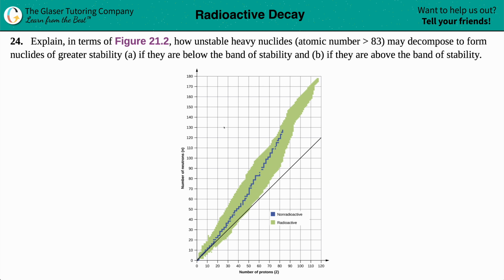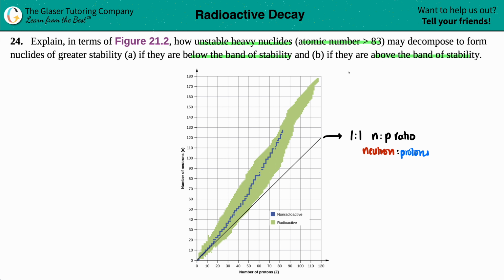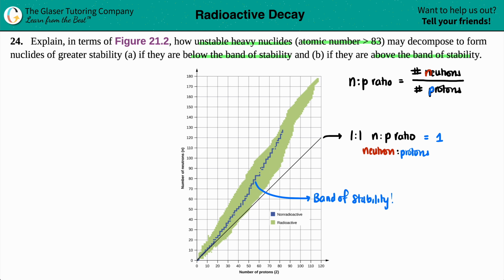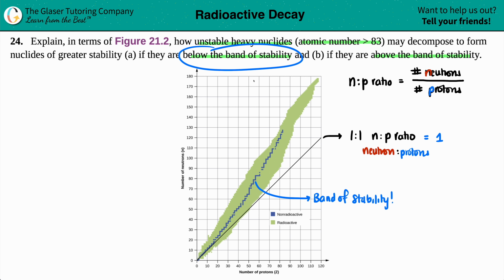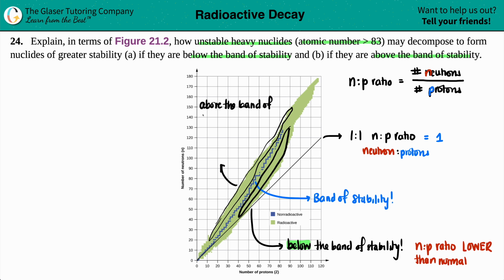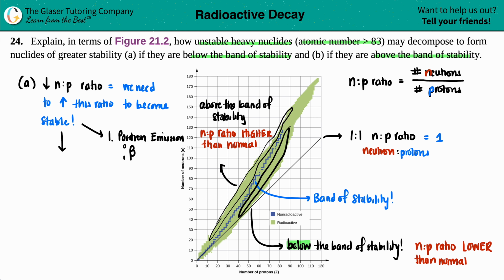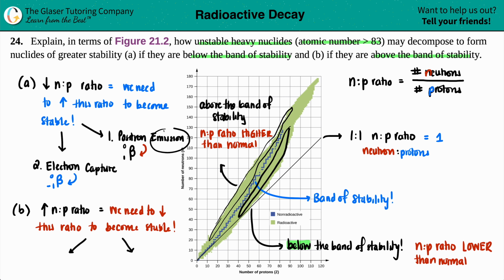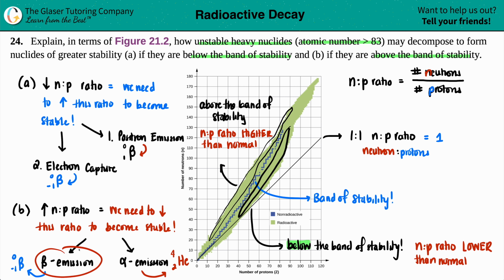21.24 | Explain, in terms of Figure 21.2, how unstable heavy nuclides (atomic number greater than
Explain, in terms of Figure 21.2, how unstable heavy nuclides (atomic number greater than 83) may decompose to form nuclides of greater stability (a) if they are below the band of stability and (b) if they are above the band of stability.